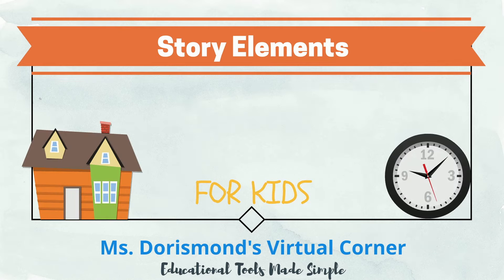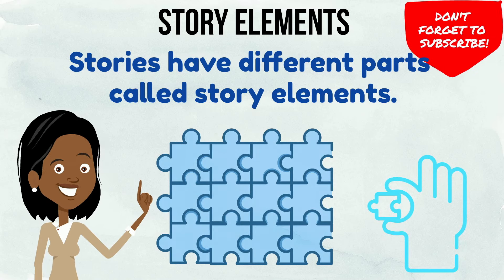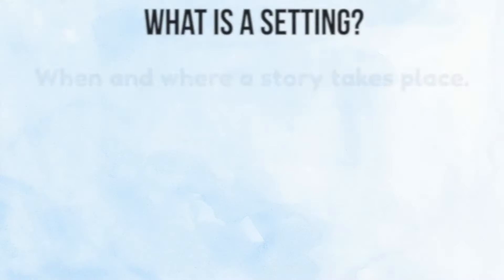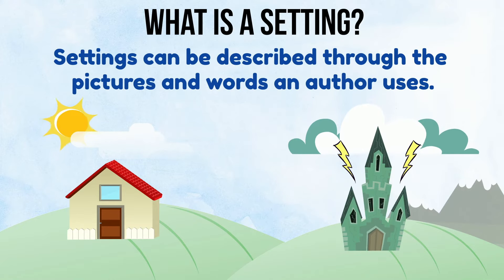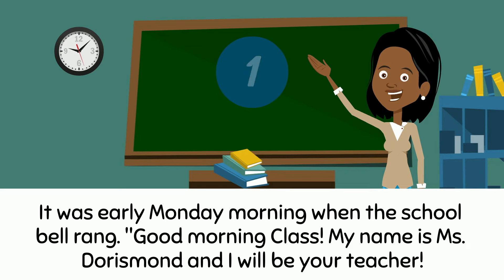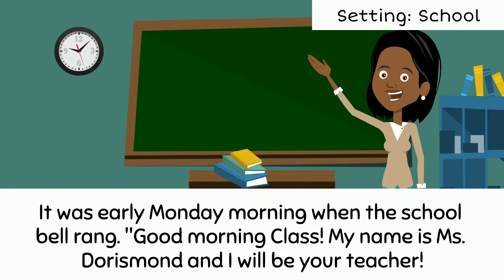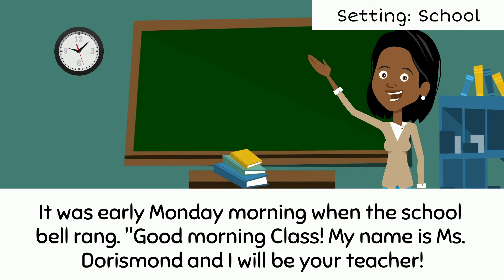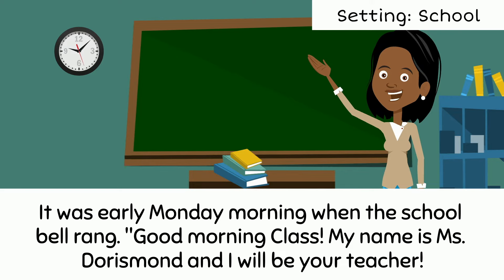📖 What is a Setting? | Story Elements for Kids | Reading Comprehension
Have you ever wondered what a setting is? This video is called, What is a Setting? In this video, you will learn what a setting is, why they are important, and how to identify the setting in a story. Let’s get started!

This video is part of the 6-part series called Story Elements for Kids for Grades K-5. You will learn what story elements are, the parts of a story, and why authors write stories. All the videos in this series will include teacher models to guide students as they learn!

This video resource can be used for a Reading or Writing curriculum in grades K-5.

Next Generation ELA Standards:
Key Ideas and Details -
STANDARD 2: Determine central ideas or themes of a text and analyze their development; summarize the key supporting details and ideas.
STANDARD 3: Analyze how and why individuals, events, and ideas develop and interact over the course of a text.

Integration of Knowledge and Ideas -
STANDARD 7: Integrate and evaluate content presented in diverse media and formats. STANDARD 8: Delineate and evaluate the argument and specific claims in a text, including the validity of the reasoning as well as the relevance and sufficiency of the evidence. STANDARD 9: Analyze and evaluate texts using knowledge of literary forms, elements, and devices through a variety of lenses and perspectives.